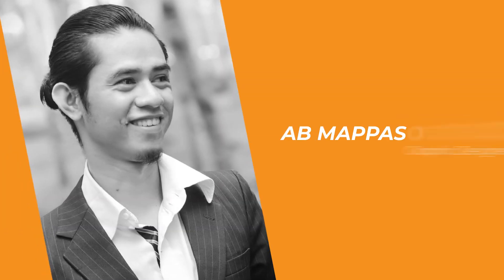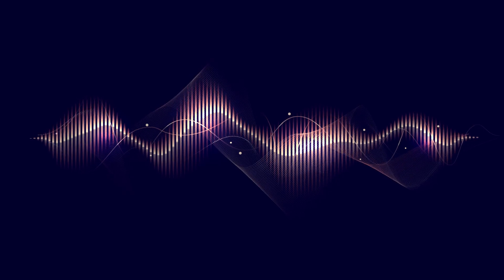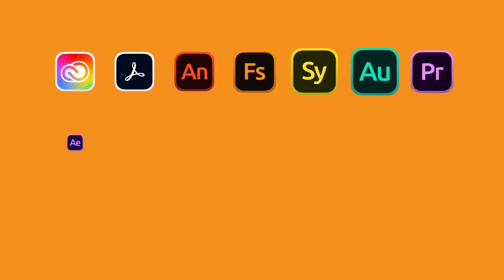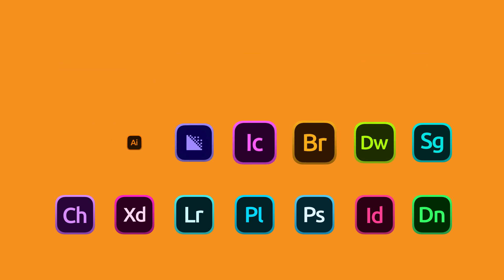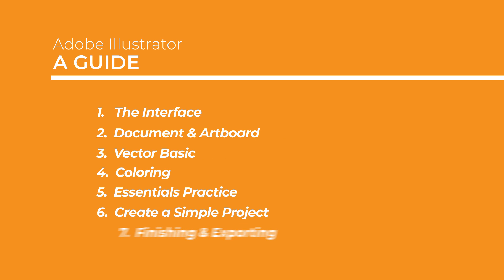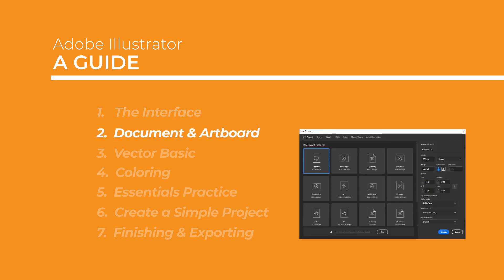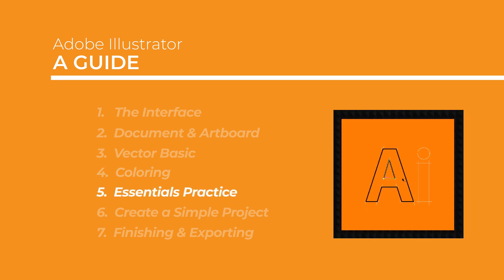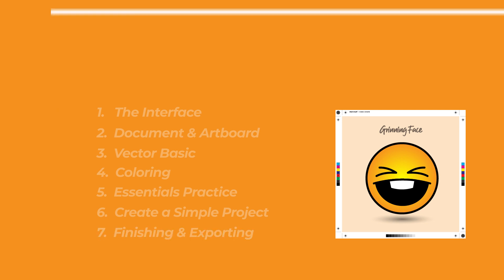Ultimate Guide to Adobe Illustrator for Beginners 2023 Free Course | Part 1: Introduction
If you've ever wanted to create awesome graphics and illustrations, then this Adobe Illustrator for Beginners 2023 Free course is perfect for you, even if you're a total beginner. I'll be your friendly guide through 11 easy-to-follow episodes, where we'll explore the magical world of Illustrator. From simple shapes to beautiful colors and cool effects, we'll learn it all together! No need to worry about any prior experience; I'll start from scratch and make sure you feel right at home with the program. So, let's dive in and have some creative fun!

Table Content of Adobe Illustrator for Beginners 2023 Free Course:
00:00 Introduction to Course
00:29 About Adobe Illustrator
01:01 the Benefits
01:17 Table of Contents of The Course